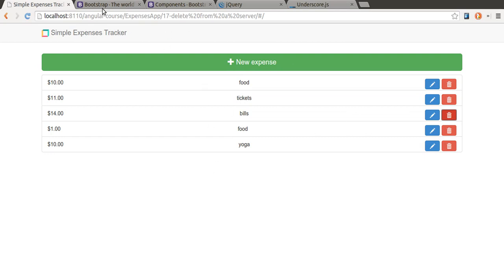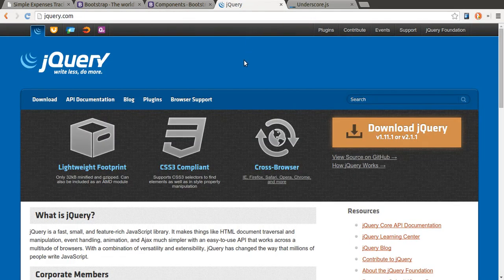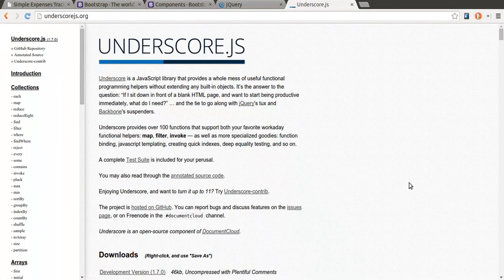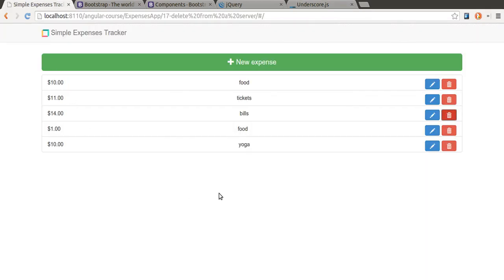8. Intro to Expenses Tracker || Angular Js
intro to express tracker || angular js express tracker || angular js tutorial || angular js full course